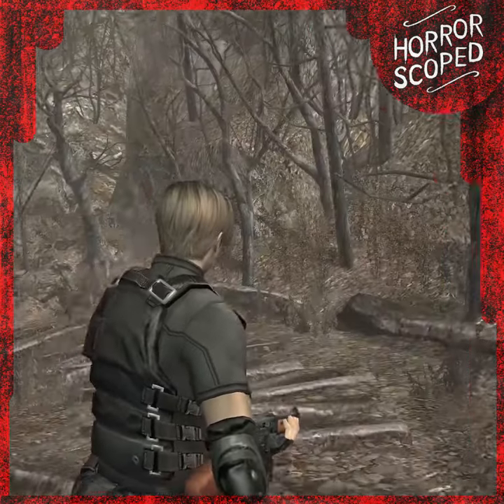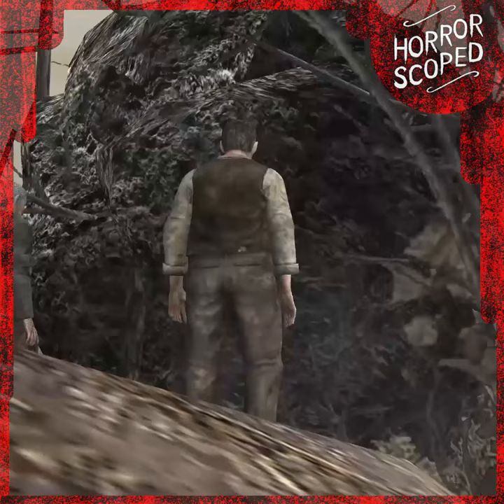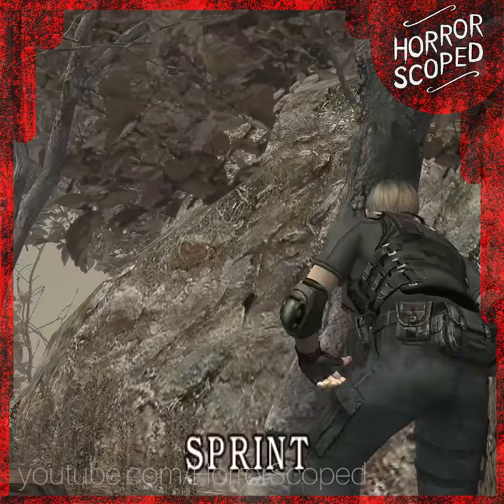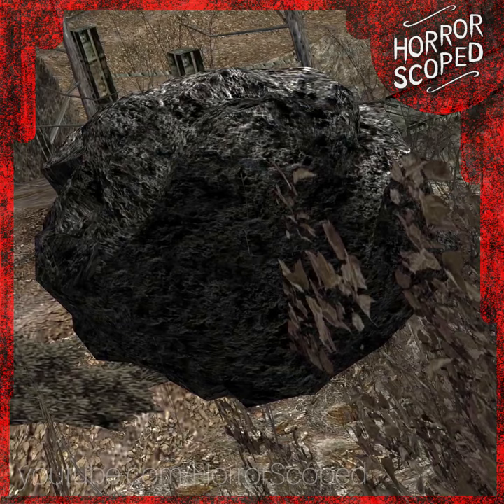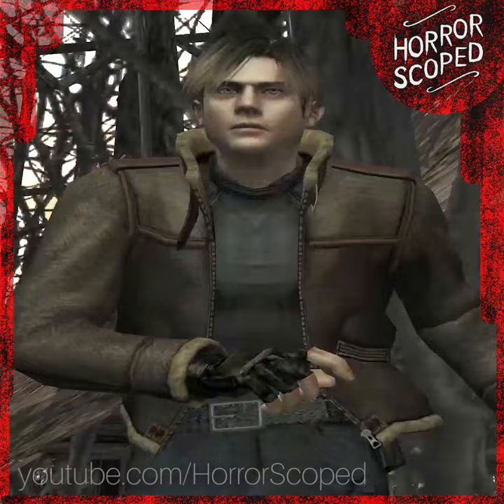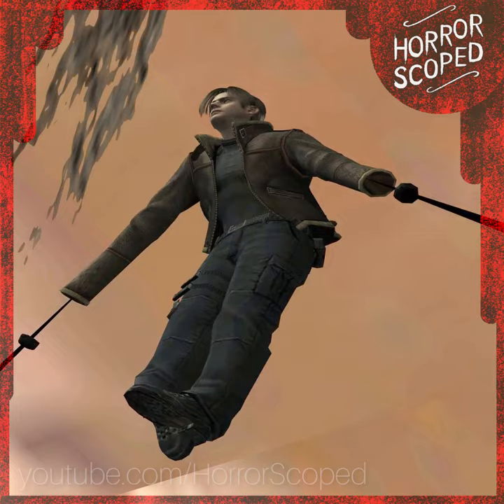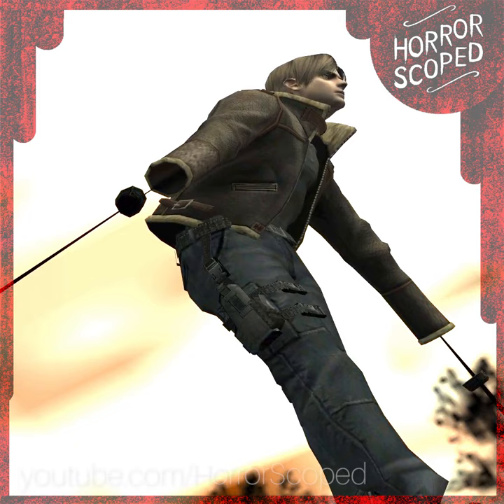How Outrunning a Boulder Forever Breaks Resident Evil 4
You ever outrun the boulder quicktime event in Resident Evil 4 for all of eternity? No? Well, in case you ever do, this is what happens to Leon's arms.

Filmed and written by SwankyBox.
Edited by SwankyBox and psnyomi133.

Song from Resident Evil 4 OST:

"The Escape" - RE4